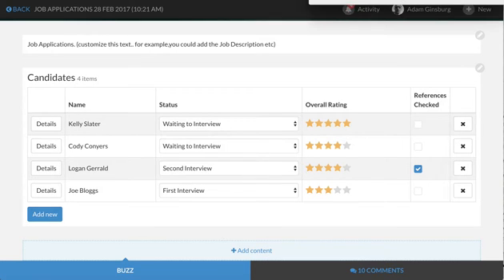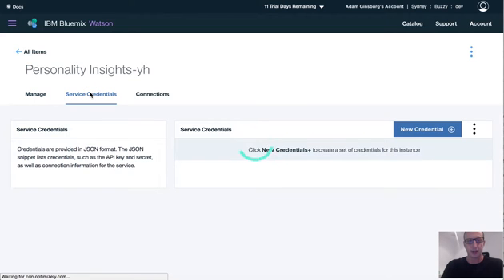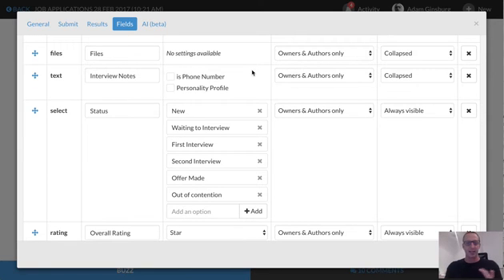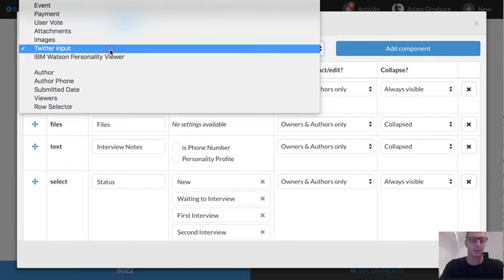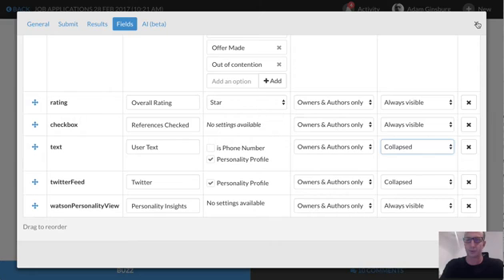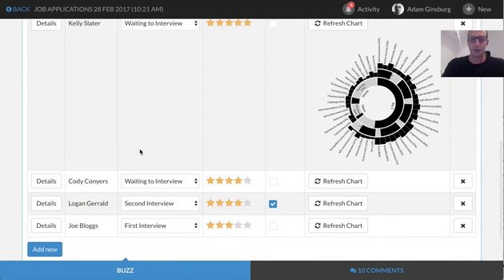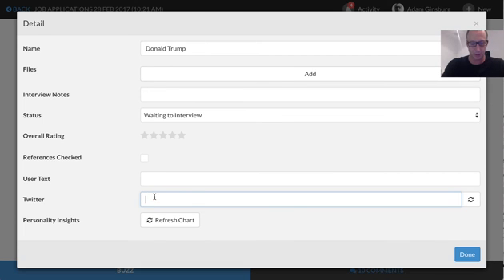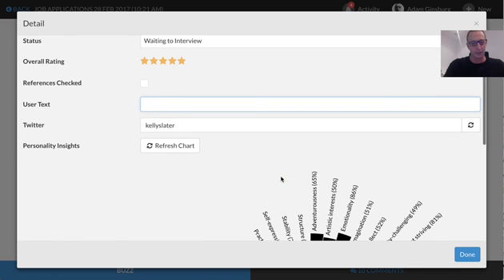3/3 - Integrating IBM Watson Personality Insights into a Buzzy Instant App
This is the 3rd video in the series showing how you can make intelligent business apps with Buzzy and IBM Watson.

In this video we connect and customize the Job Application instant app to IBM Watson Personality Insights, so you can get profile information on candidates, share/discuss with colleagues etc

The app gets a feed of user text from their Twitter feed. You can also add in custom user text, they have written.